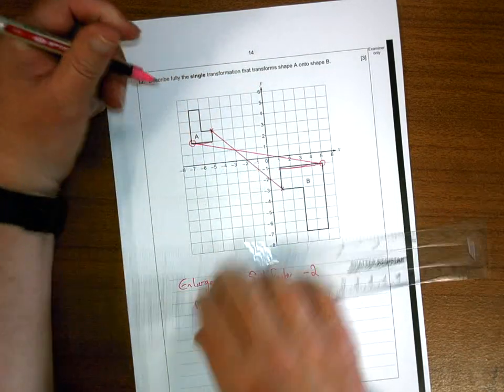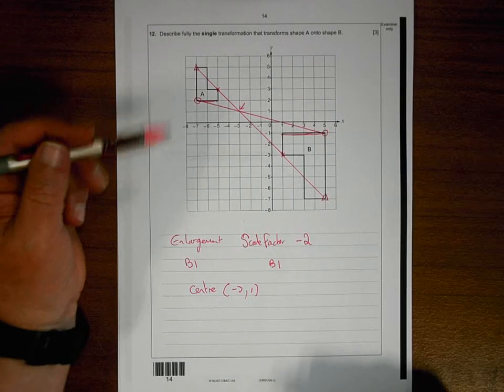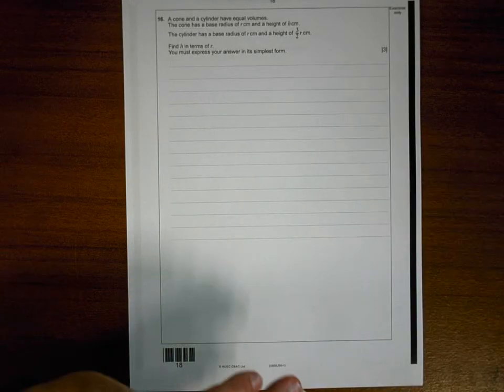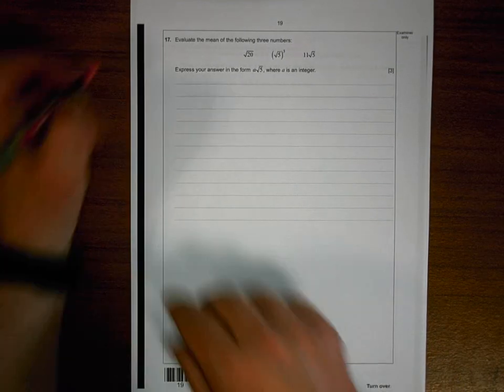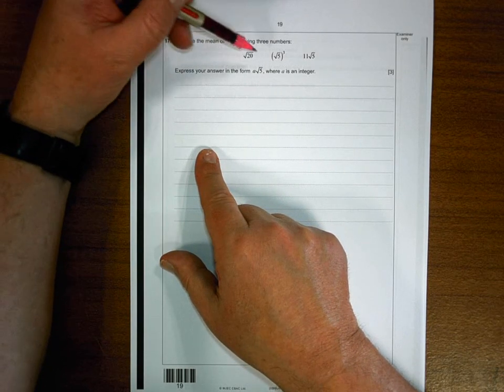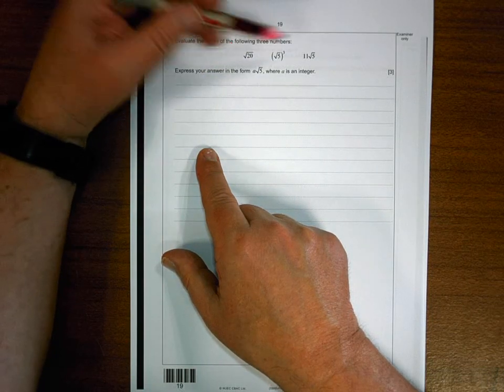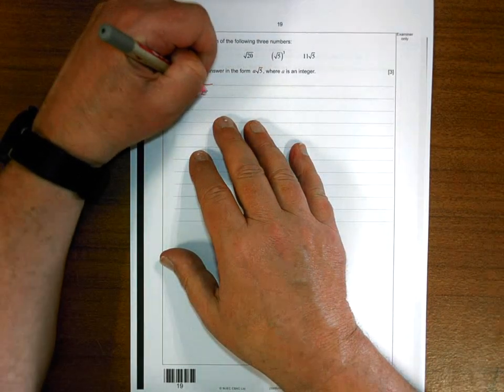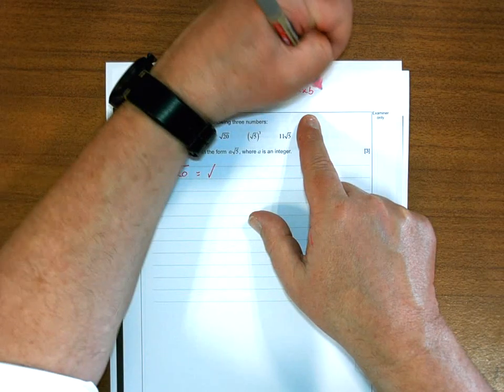Nov 22 Higher P1 Selected Solutions